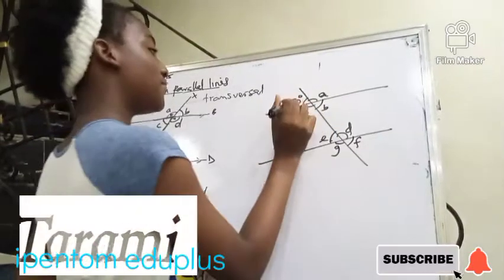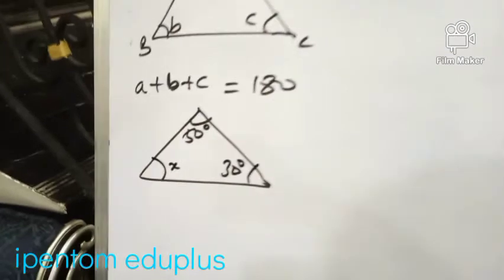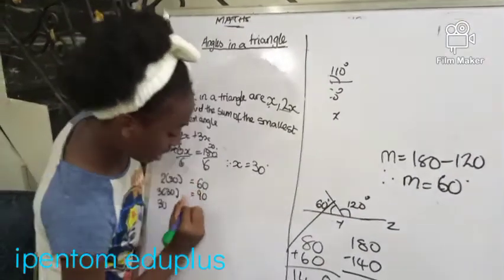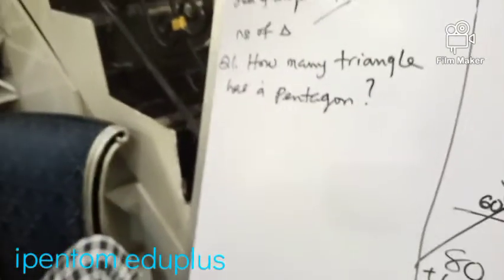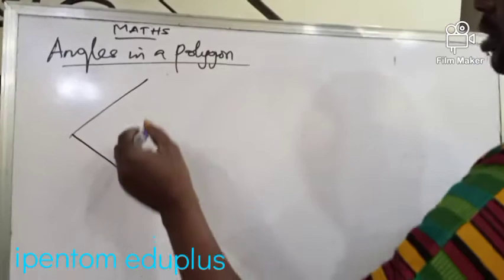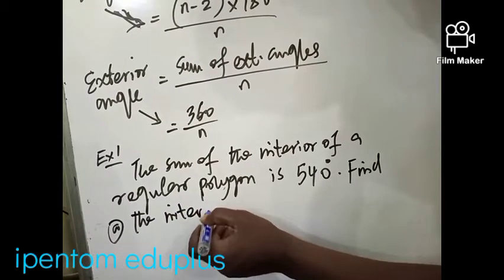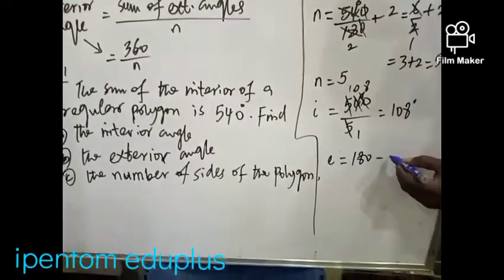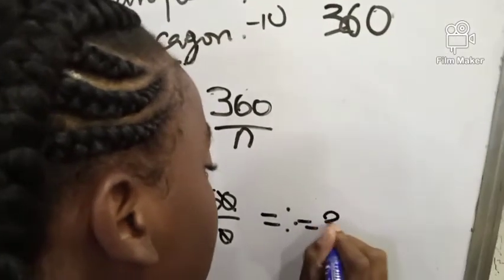Angles between parallel lines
angles between parallel lines, angles in a triangle, angles in a polygon